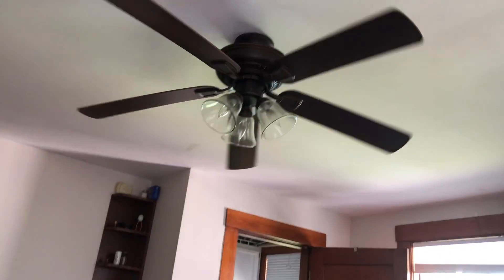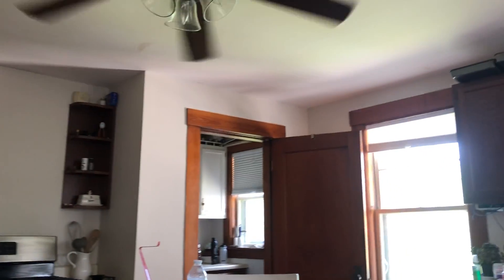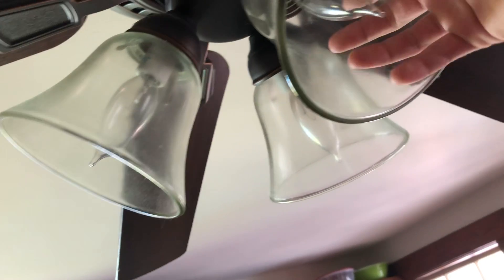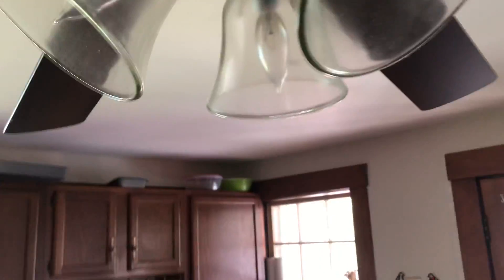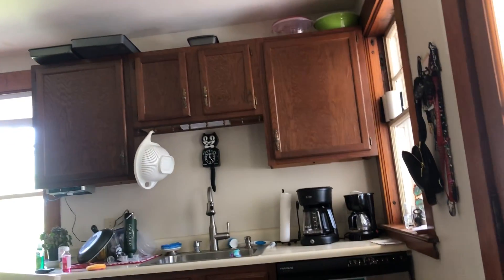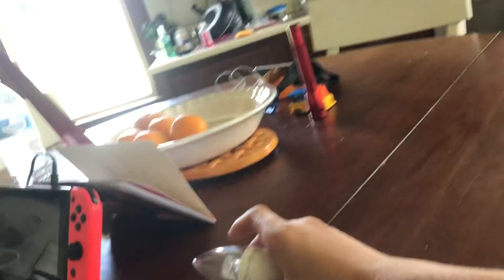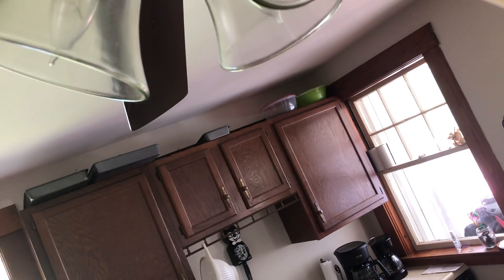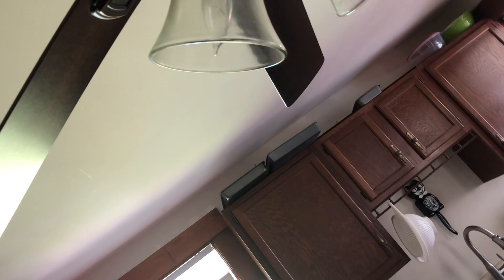Still doesn’t work